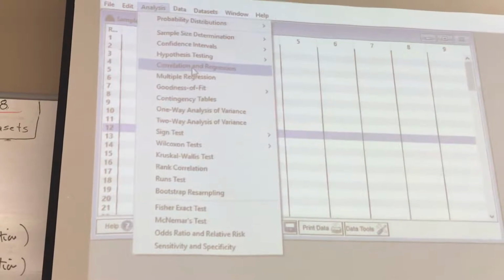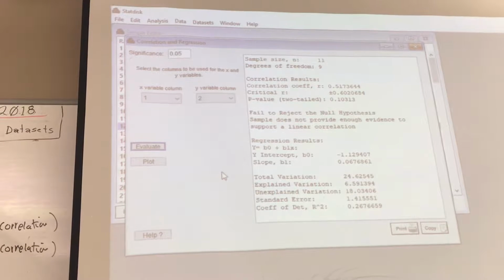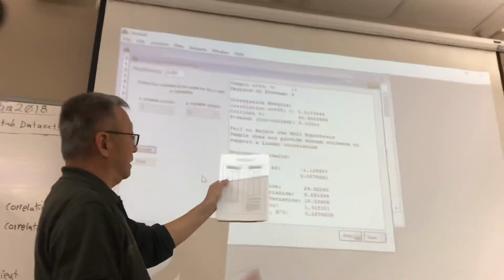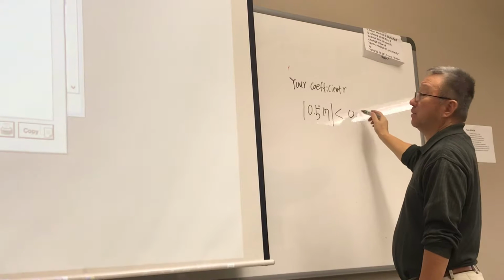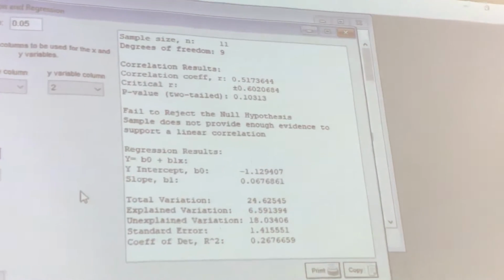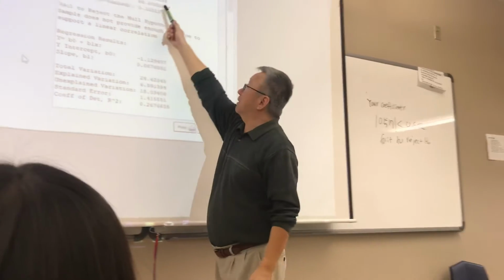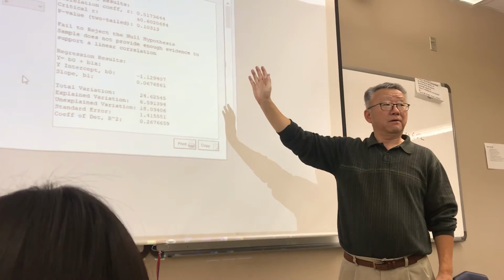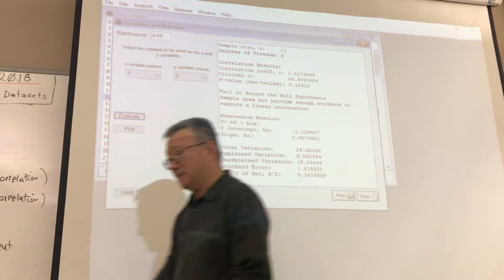Mathematics November 13, 2018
StatDisk Correlation